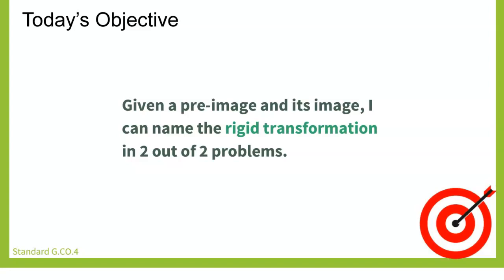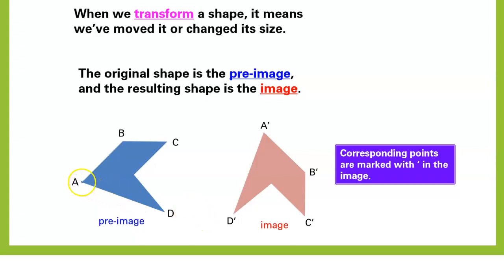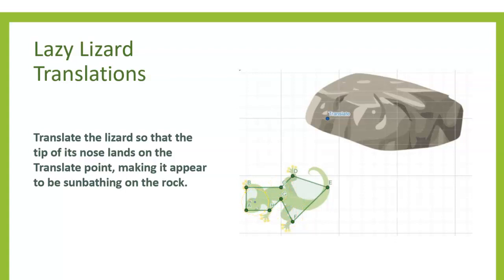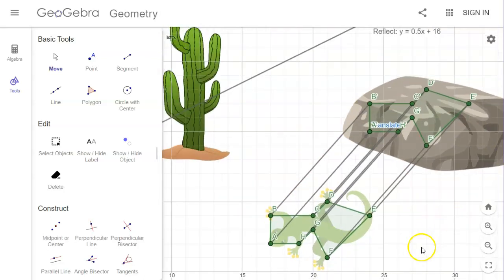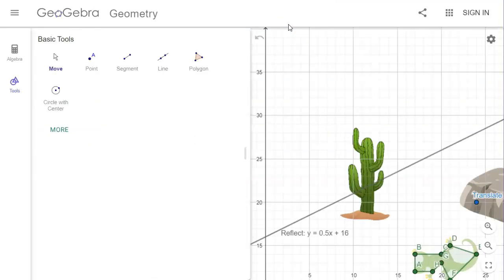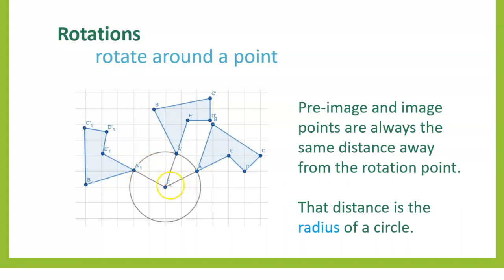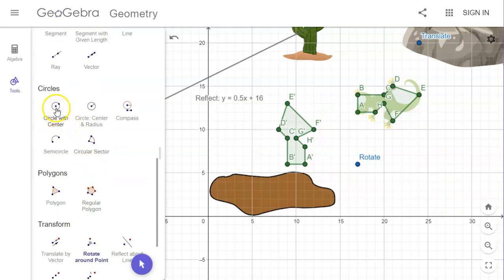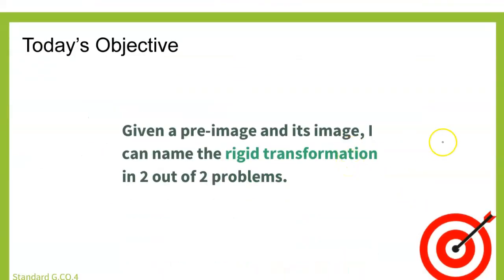6.1 Leaping Lizards